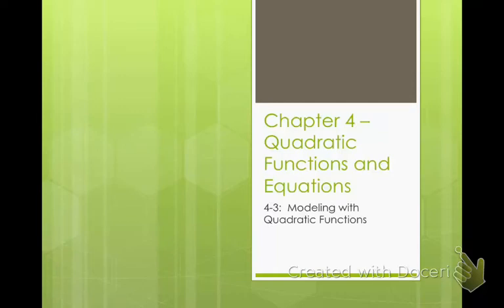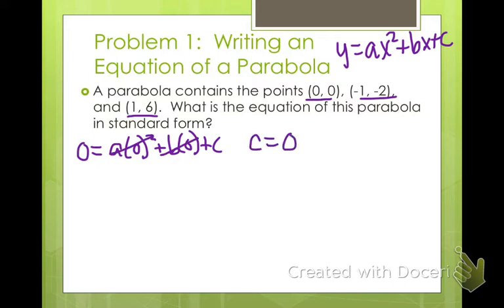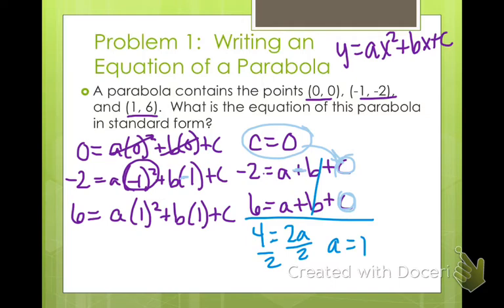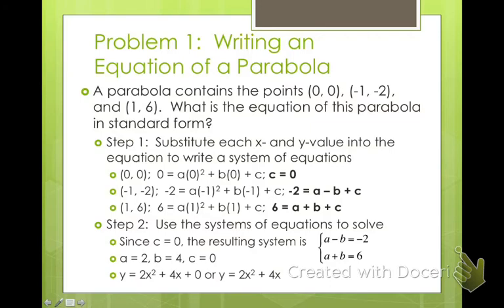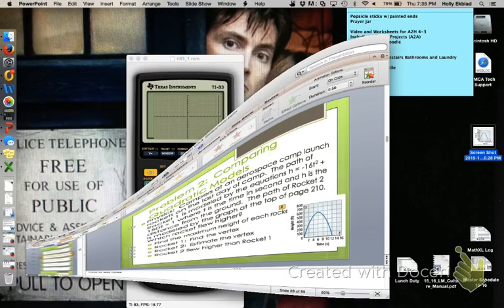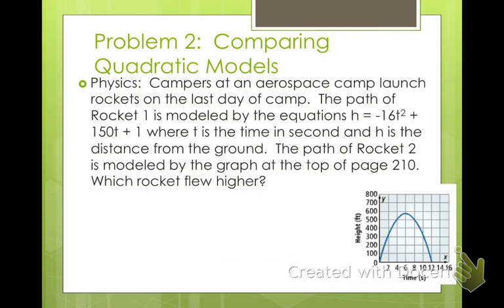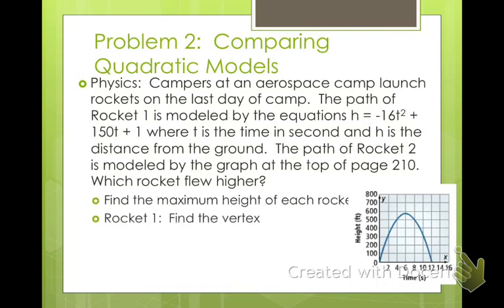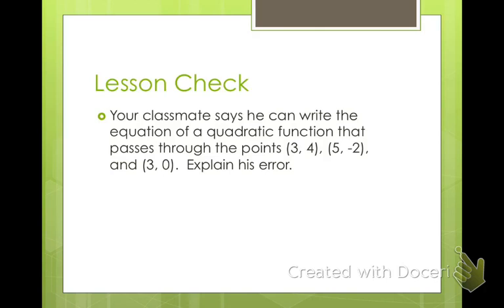Algebra 2 Modeling with Quadratic Functions (4-3)